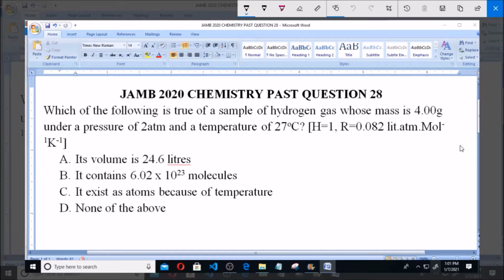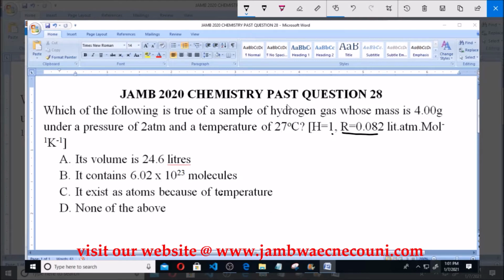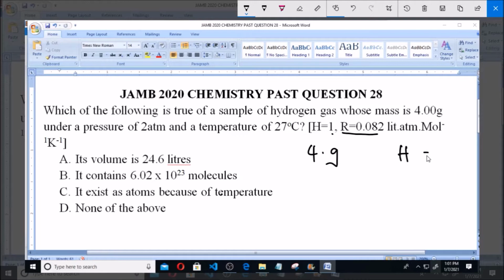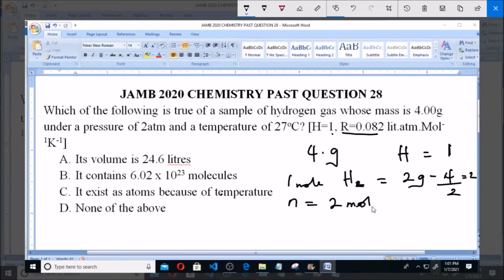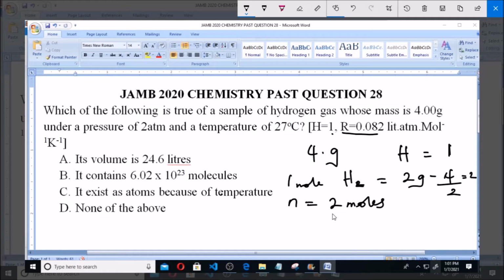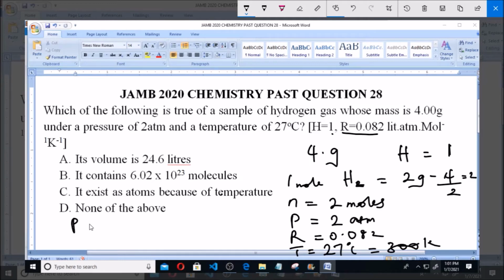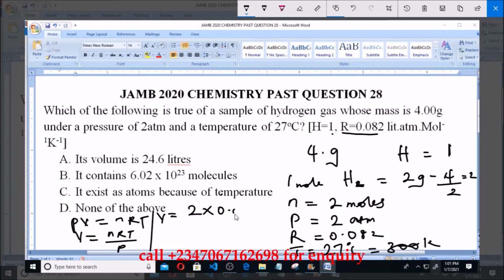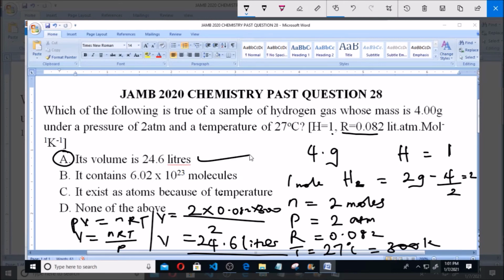JAMB 2020 CHEMISTRY PAST QUESTION 28 Ideal Gas Equation